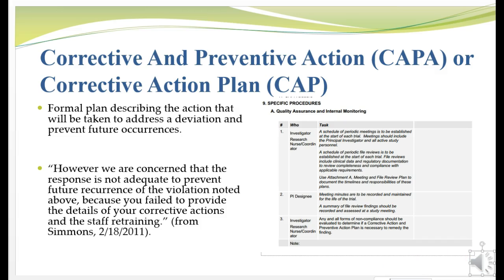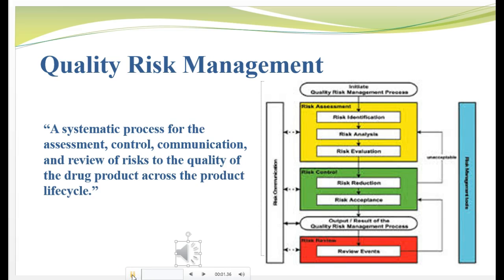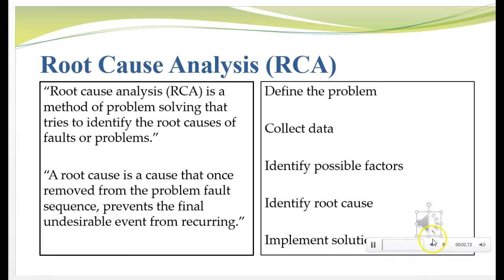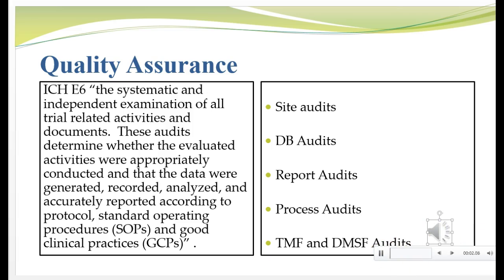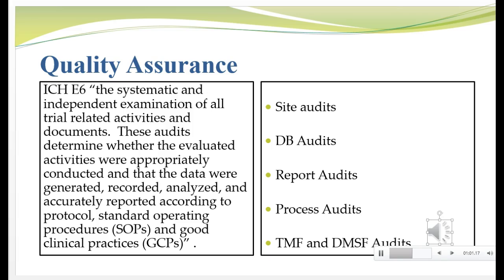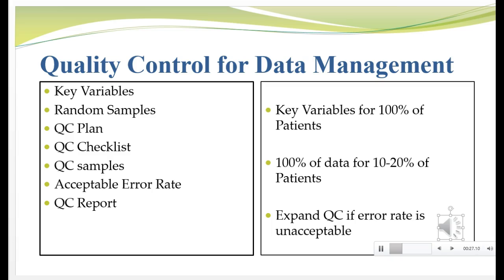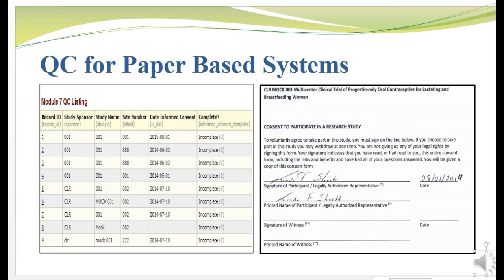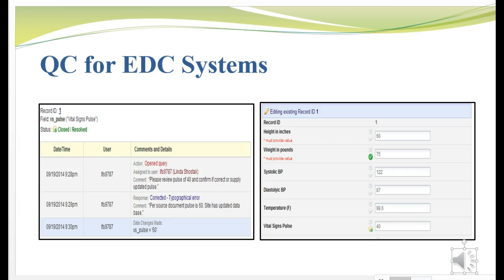UNCW CLR 450 Final Exam Review Modules 6-10 Video 5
UNW CLR 450 Final Exam Review Modules 6-10 Video 5